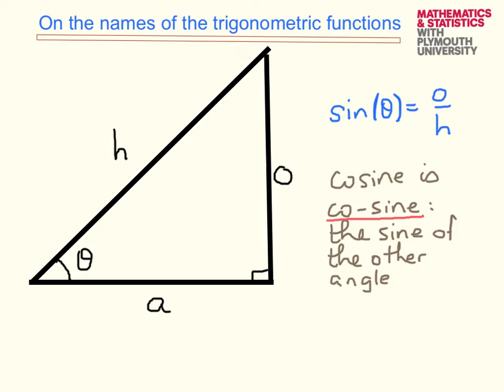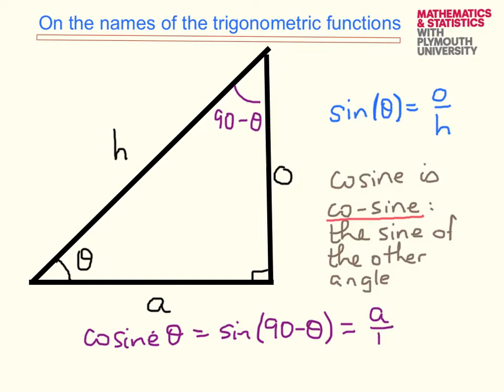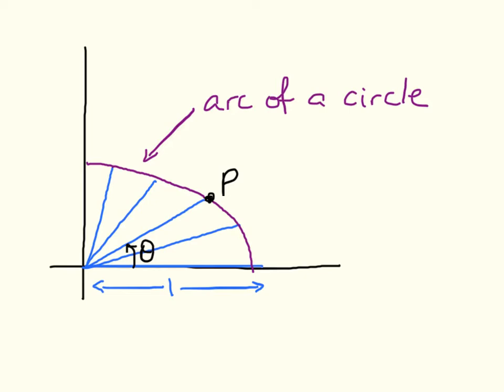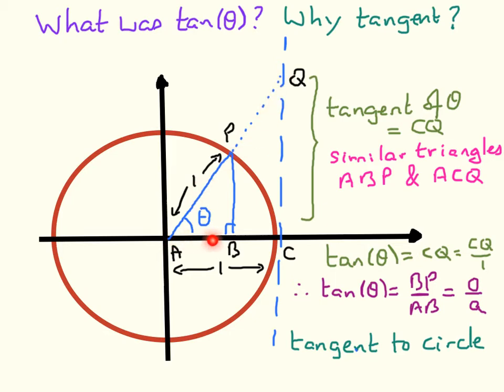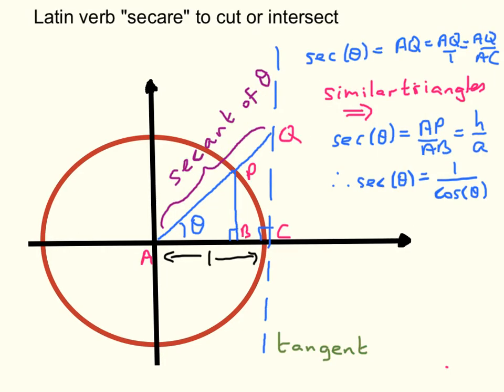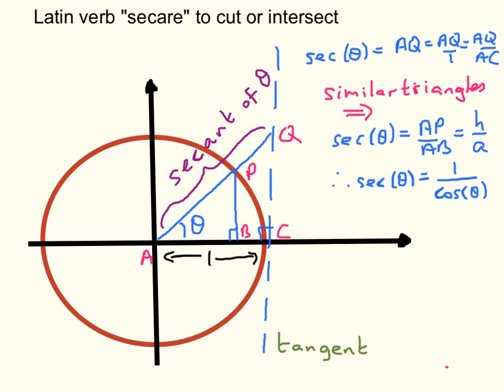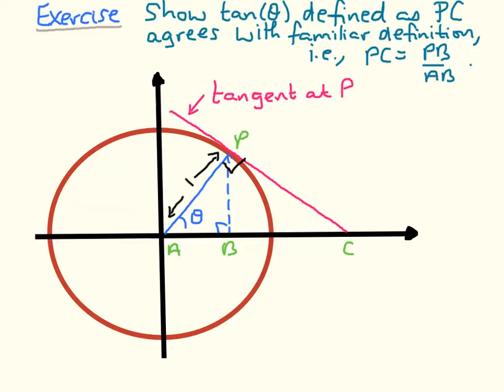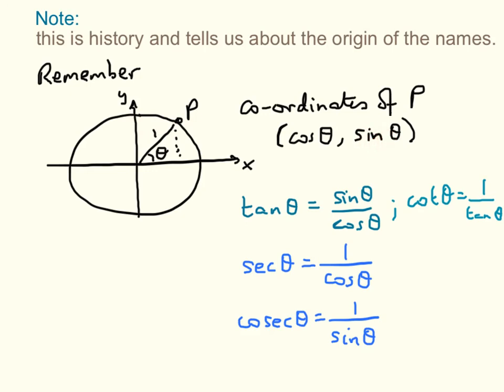On the names of trigonometric functions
This podcast is on the names of the trigonometric functions. It tries to indicate why we have functions called cosines, cotangents and cosecants and also why tangents and secants are so called.